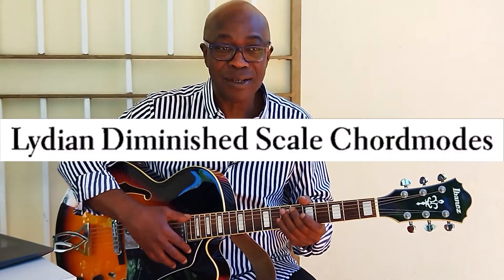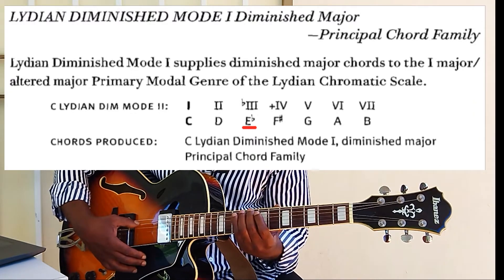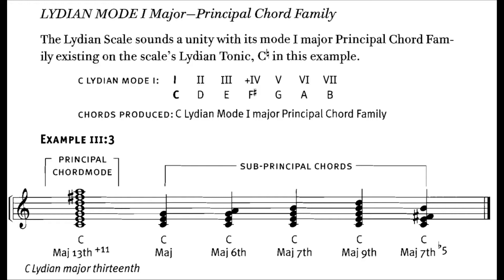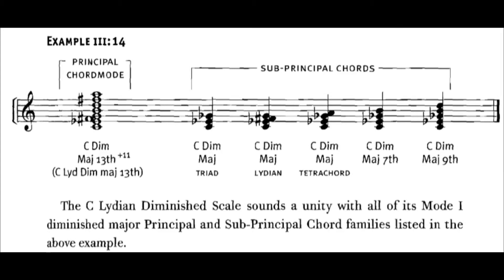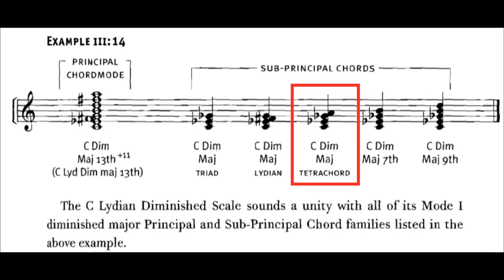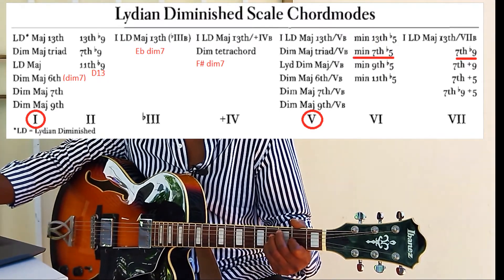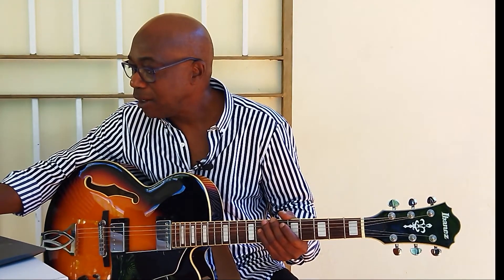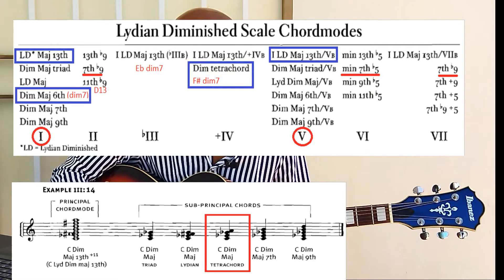What is the Lydian Diminished Mode?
This video revisits the Lydian Diminished Mode at a higher level.